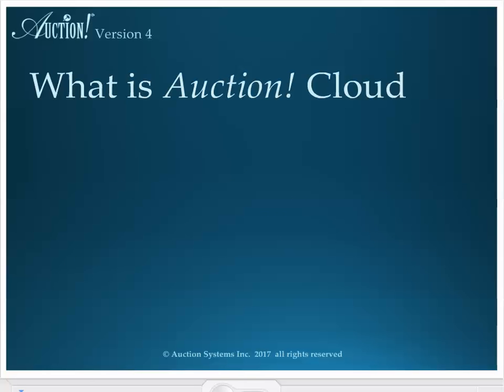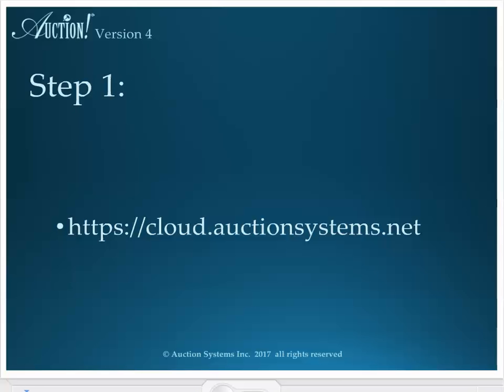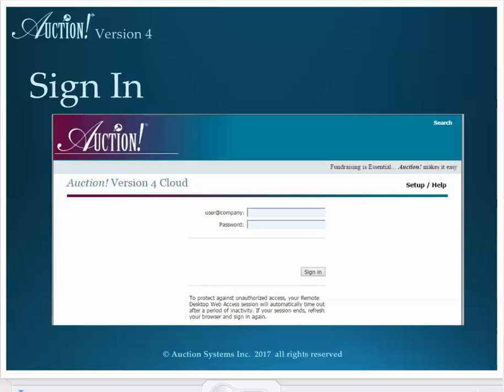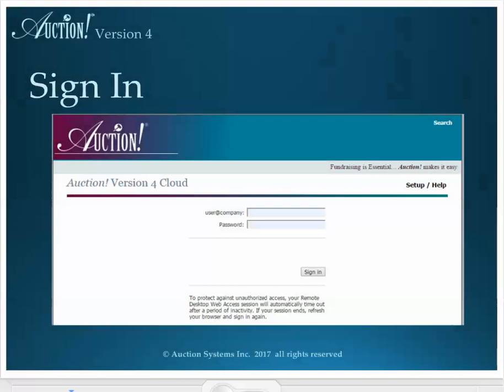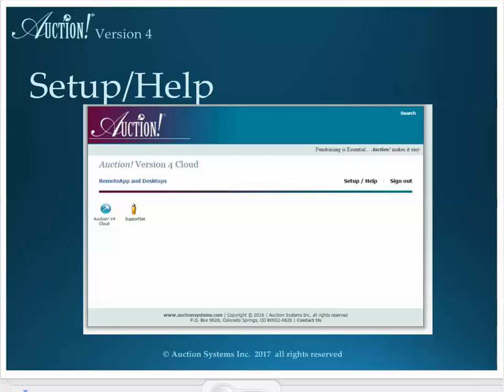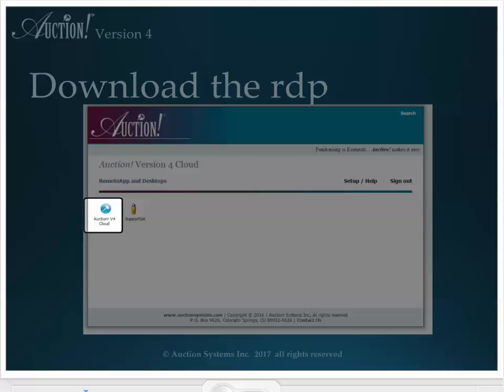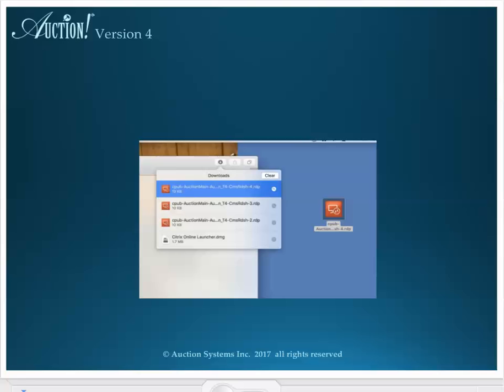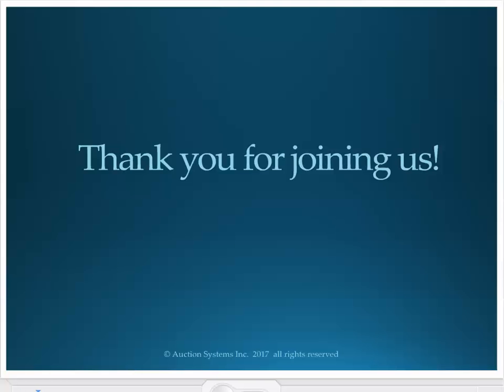170 Setup an Auction Cloud User Account on a Mac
How to Setup an Auction Cloud account for the first time and download the rdp file.